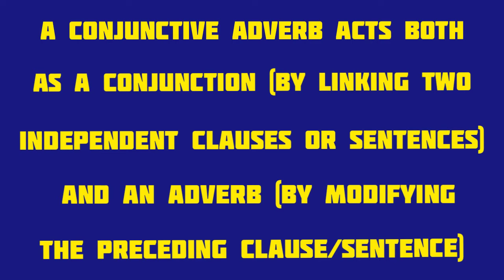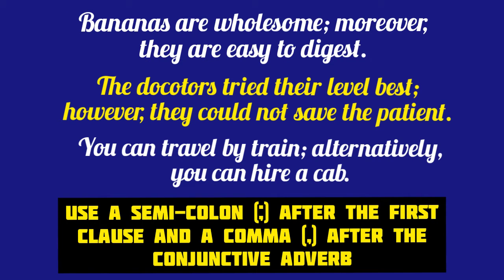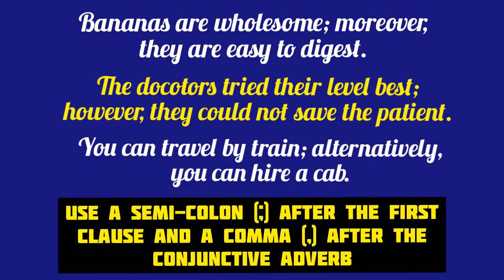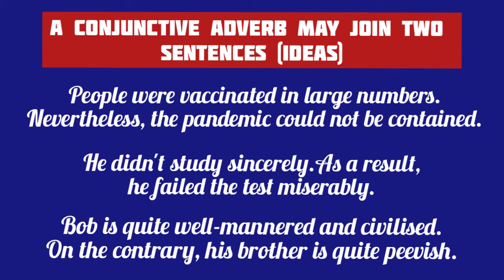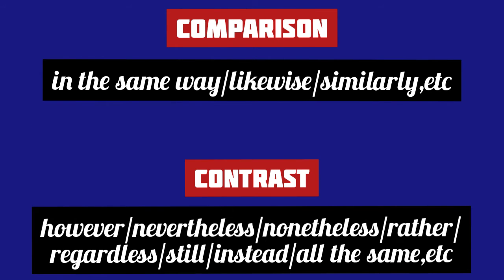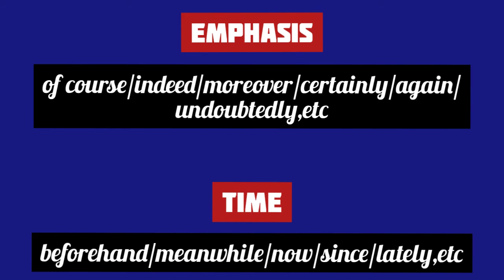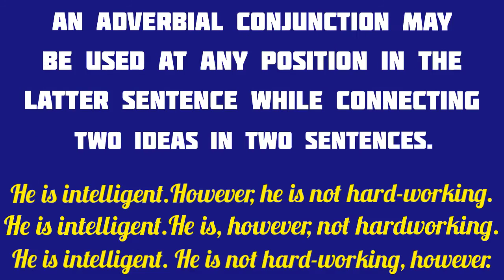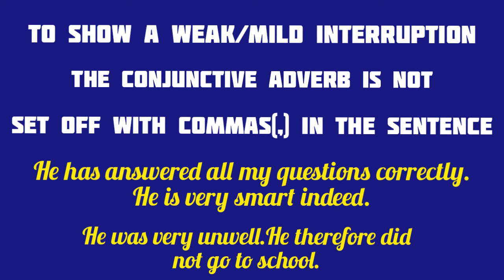Conjunctive Adverbs in English || Adverbial Conjunctions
Conjunctive adverbs or adverbial conjunctions in English grammar have been explained in detail in this video.The concept,functions and uses of conjunctive adverbs have been illustrated with examples.The punctuation rules for conjunctive adverbs or adverbial conjunctions have also been outlined clearly.An exhaustive list of common conjunctive adverbs with their various functions has been included in the video lessson,as well.